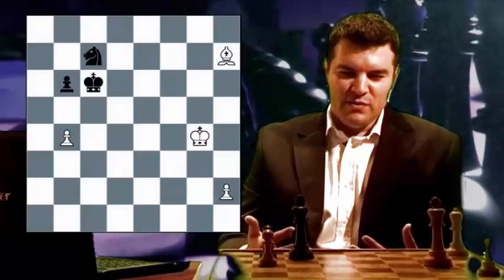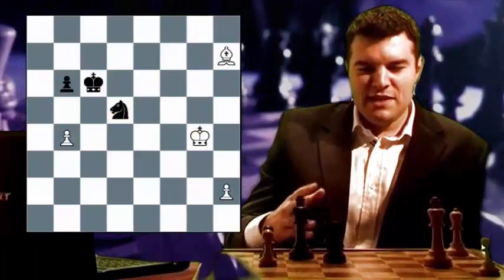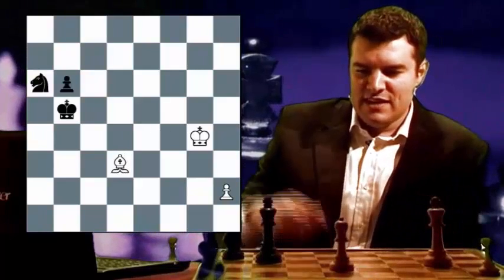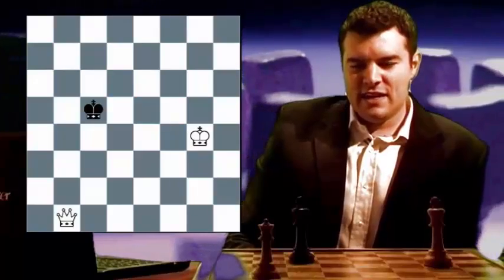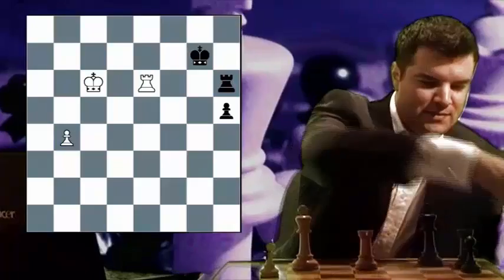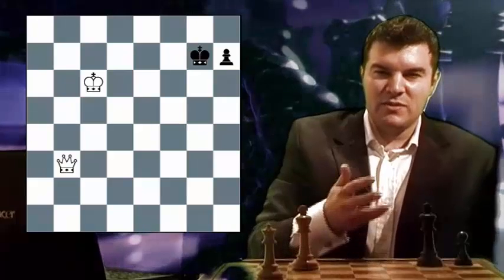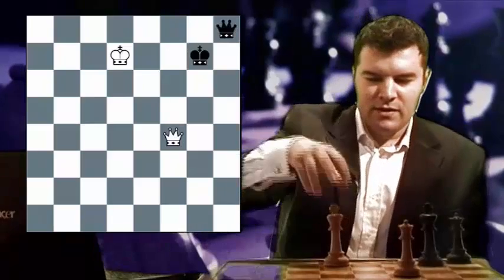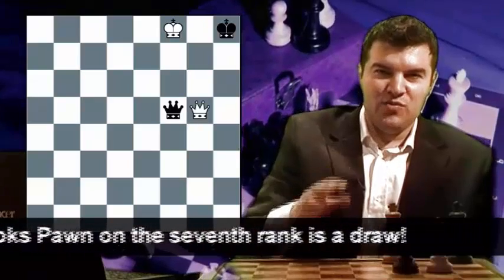Killer Endgames by GM Nick Pert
Good knowledge of must-know endgame positions is a great help. That’s why I wholeheartedly recommend to you the course “Killer Endgames” made by GM Nick Pert. It covers all the fundamental endgame positions you MUST know.